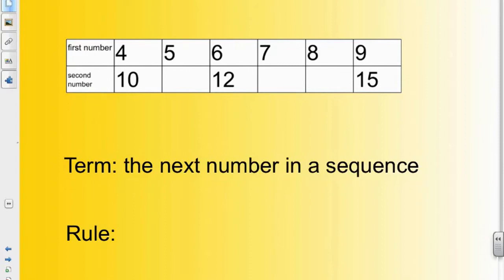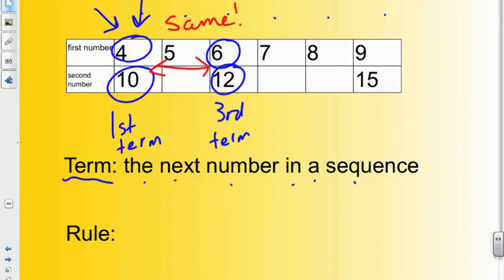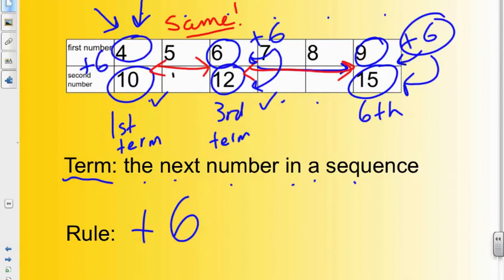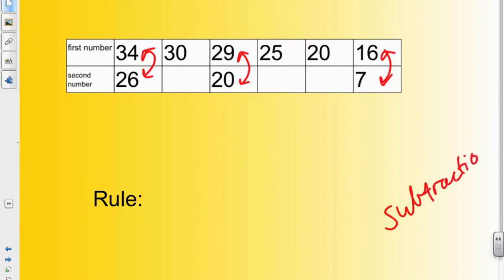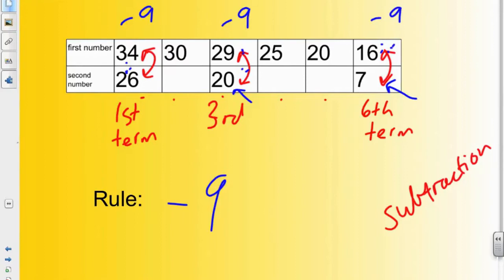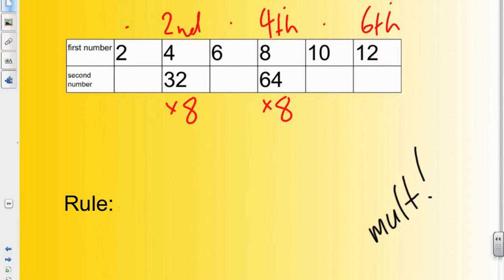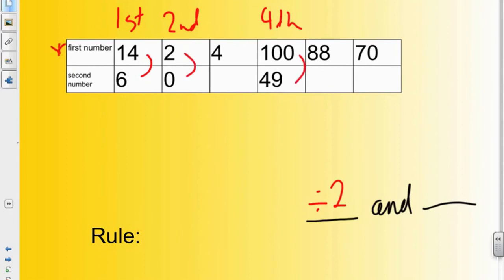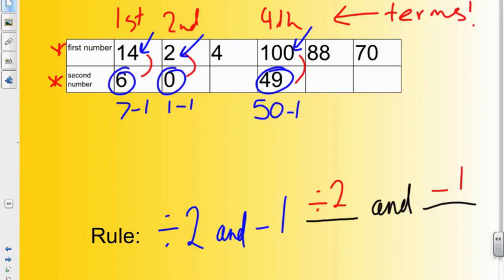Patterns and Algebra: Table of Values: Finding the Rule: Number Patterns: Year 5 and 6 Maths